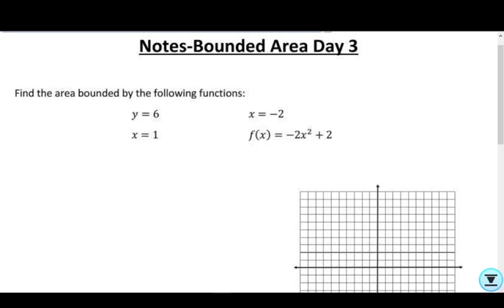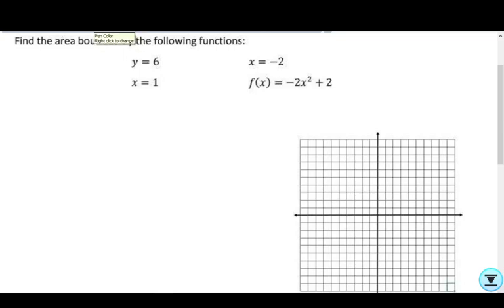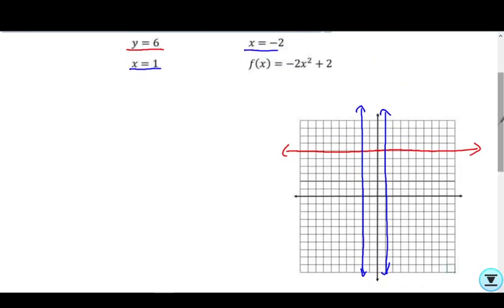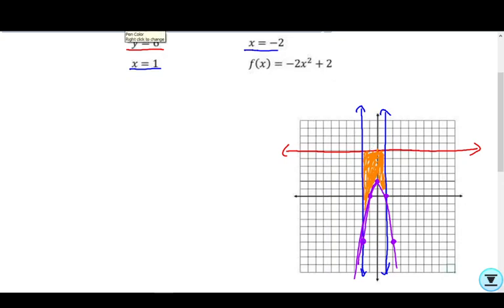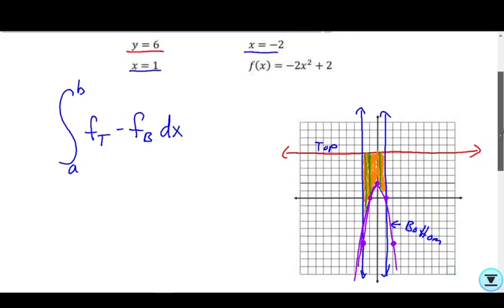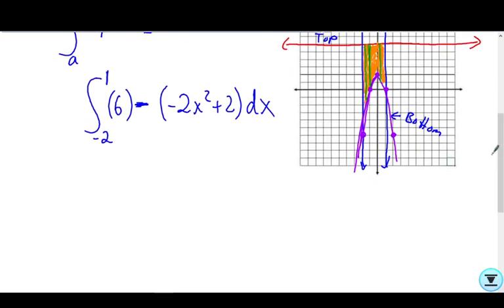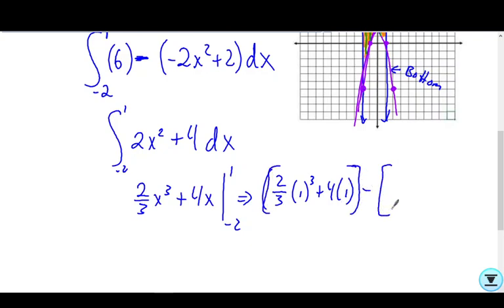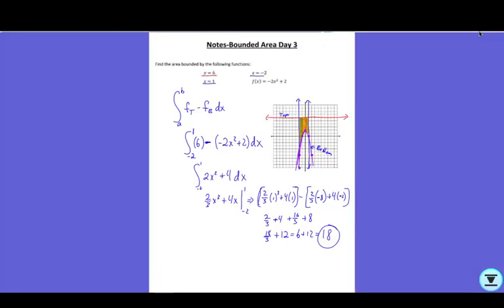Notes Bounded Area Day 3